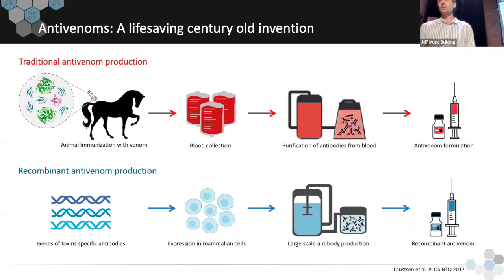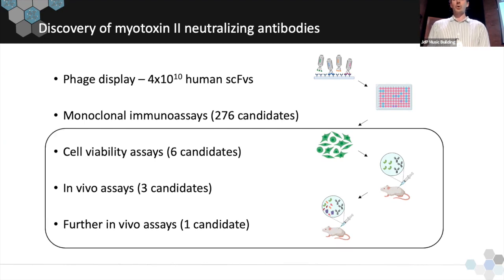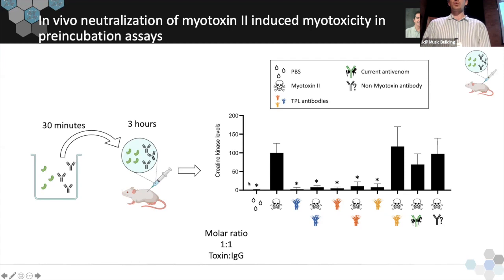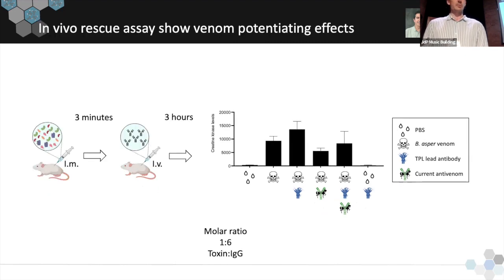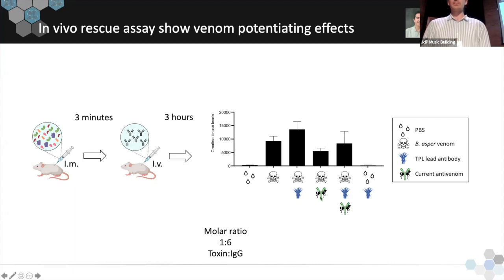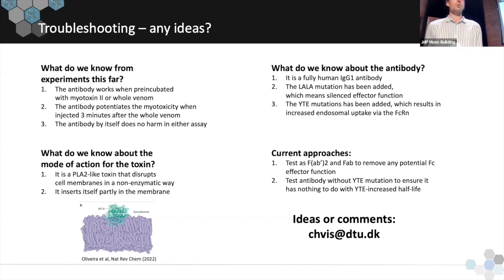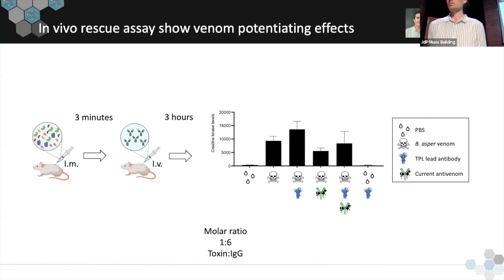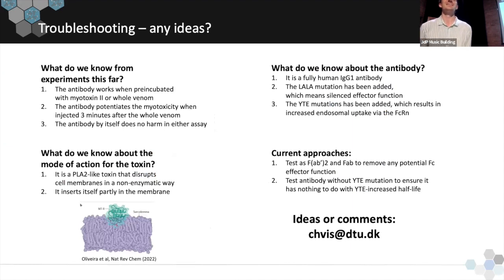Christoffer Sorensen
Venoms and Toxins 2022